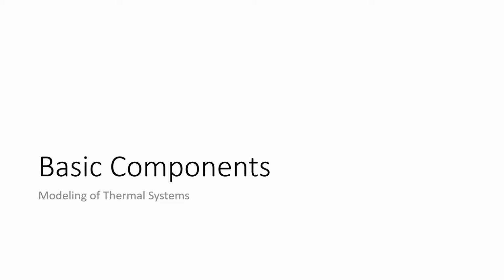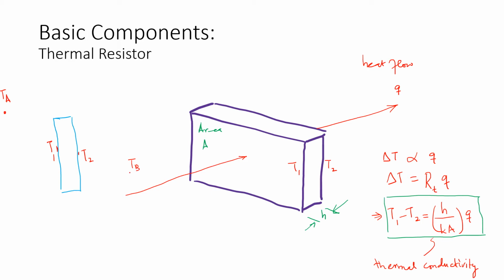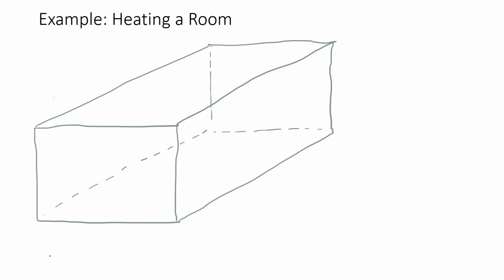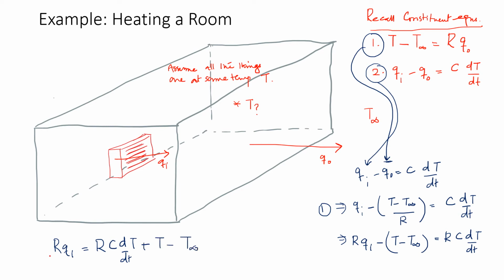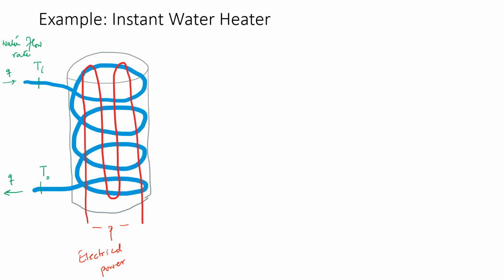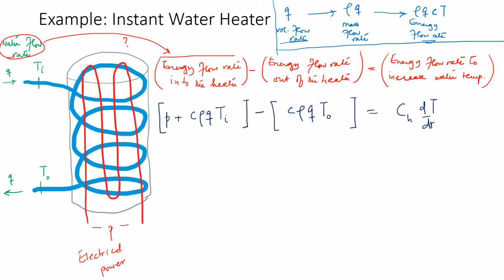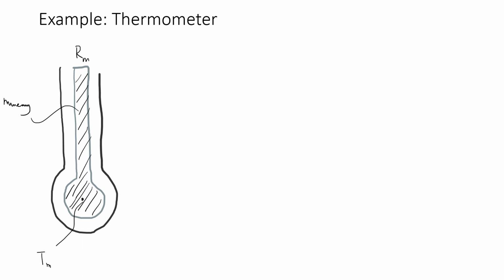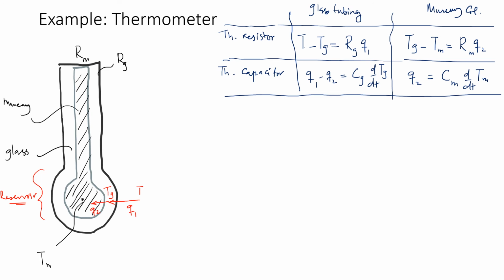Modeling of Thermal Systems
This video showcases the introduction to thermal systems modeling. It contains two distinct sections: one to describe the basic components of thermal systems and second to develop mathematical models of some thermal systems including room heating, electric water heater, and a thermometer.